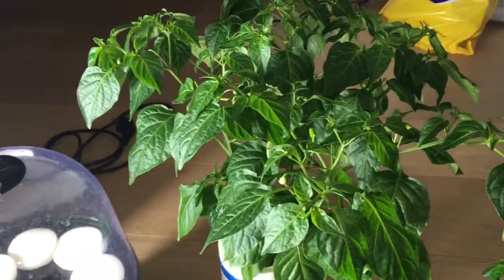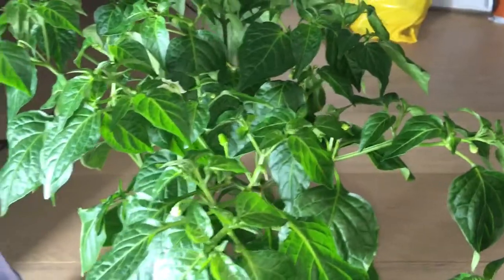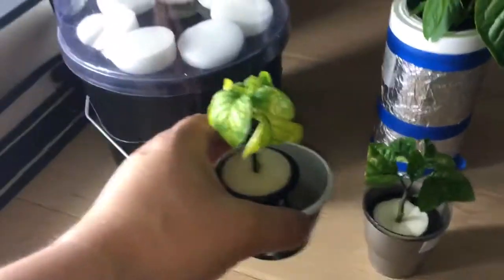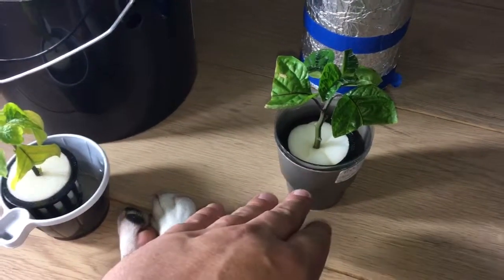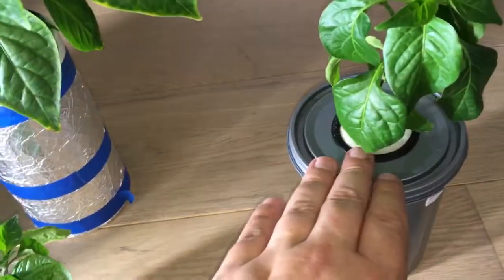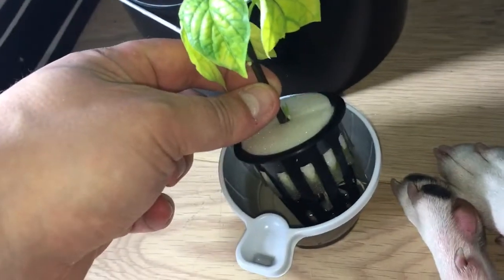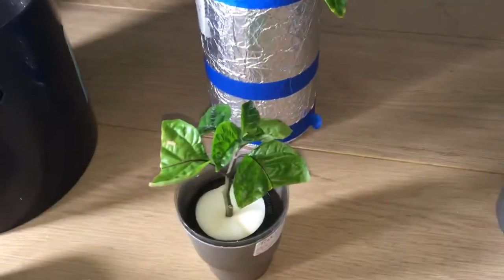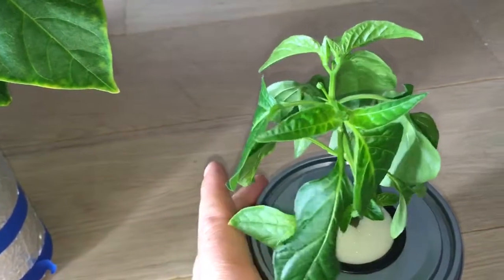Cloning chilli pepper plant experiment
I decided to find out the best way to clone chilli pepper plants, where I tried 3 methods.

1: fog with pH adjusted water

2: pH adjusted water (stem submerged)

3: 1/2 strength nutrient solution (pH perfect series from Advanced Nutrients)

The result was somewhat surprizing to me as I would have placed all my money on the fog method!

Now, it might very well work better if I had used some nutrients in the fogger, so I will do another experiment later with this.

All three cuttings were the same size and from the same plant.

~Thor~